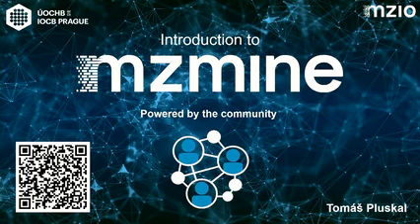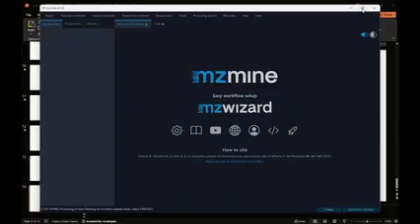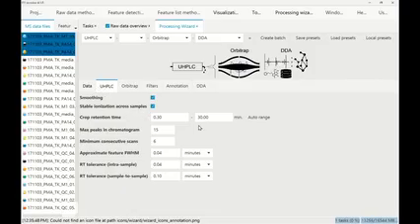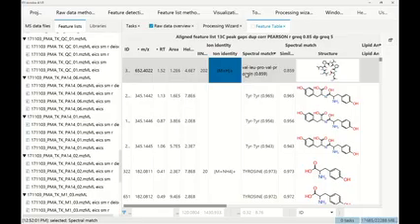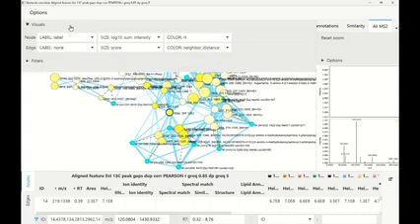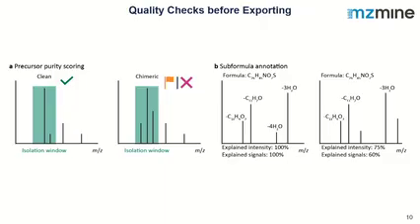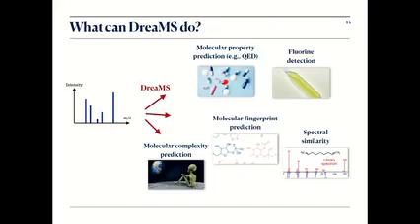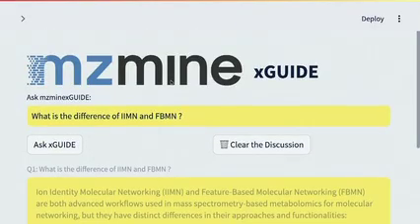2024-W3: Untargeted Metabolomics, Mol. Networking/Automatic Spectral Library Generation in MZmine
Presenters:
▪ Tomáš Pluskal (IOCB Prague)
▪ Dr. Robin Schmid (IOCB Prague)
▪ Dr. Corinna Brungs (IOCB Prague)
▪ Dr. Tito Damiani (IOCB Prague)
▪ Dr. Louis-Felix Nothias (Université Côte d'Azur)

Description:
Untargeted mass spectrometry (MS) experiments produce complex, multi-dimensional data that are practically impossible to investigate manually. Moreover, only a small fraction of the detected metabolites can be annotated, leaving a vast unknown chemical space to explore. This creates the need for flexible and scalable software solutions for MS data processing. MZmine is a modular platform-independent software with a vibrant opensource community. Recent contributions have expanded its capabilities to support various MS platforms, including chromatography-MS and MS imaging, combined with ion mobility spectrometry data. The interactive graphical user interface facilitates data exploration and results validation at each processing step. In addition, the MZmine Processing Wizard (MZwizard) introduces easy-to-configure workflows for metabolomics and lipidomics research that can be scaled to process large studies of thousands of samples.

This hands-on workshop will introduce the MZwizard, feature detection, compound annotation and molecular networking in MZmine, and existing bridges to GNPS and SIRIUS. We will also describe a novel mass spectral library generation workflow, including our efforts to expand open reference data. Using high-throughput analytical methods, we acquired multi-stage fragmentation spectra of 20,000 unique compounds in both polarities within 12 days in 4740 injections.

Workshop Objectives:
▪ Introducing untargeted metabolomics LC-MS/MS data processing in MZmine 3 with the MZwizard: Feature detection, compound annotation, and molecular networking
▪ Introducing MZmine tools for automatic generation of mass spectral libraries to advance open data sharing
▪ Exporting results from MZmine to interface other tools like SIRIUS and GNPS

Learning Outcomes:
▪ Getting an overview of MS data processing in MZmine by processing an example dataset
▪ Optimizing individual steps and understanding the distribution and shape of MS data
▪ Getting a clear workflow to acquire and generate open reference data